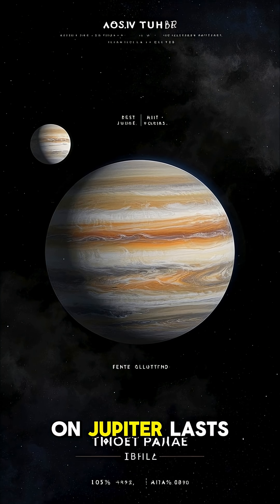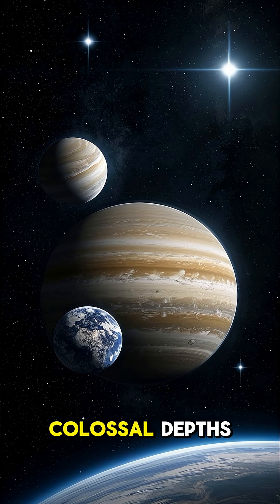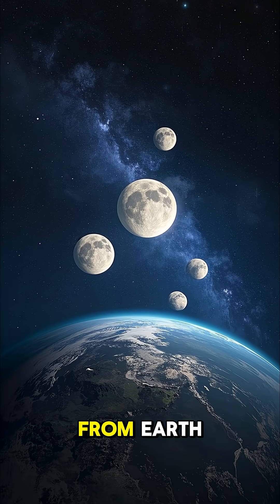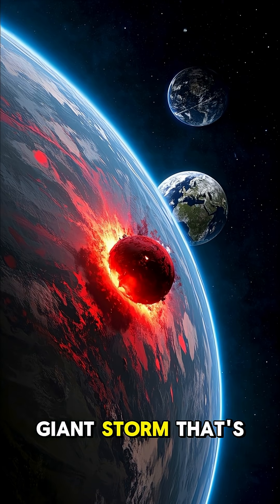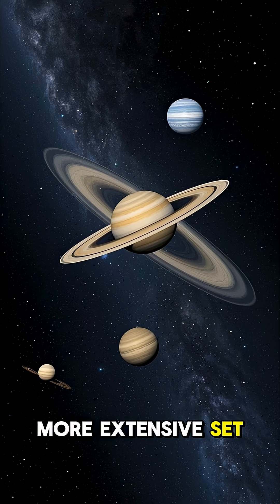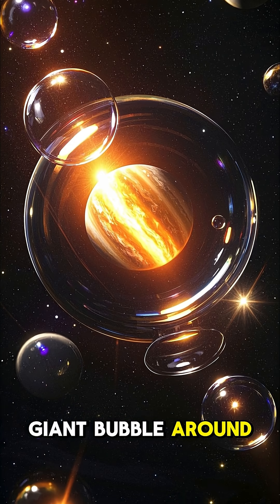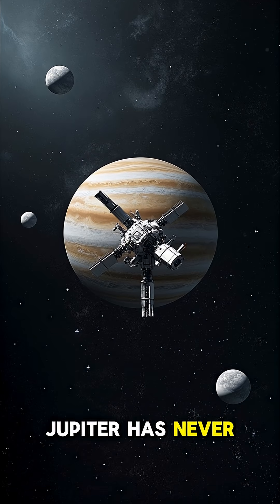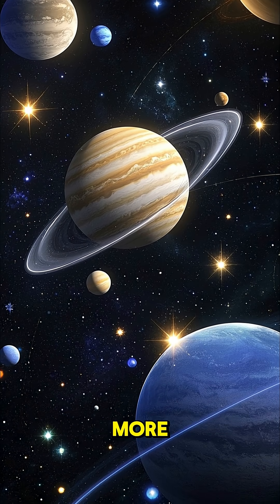Can You Believe a Day on Jupiter Is Only 10 Hours?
Explore the fascinating world of Jupiter, the solar system's largest planet! Discover some stellar knowledge about Jupiter's moons and its crazy short days. Learn about this cosmic giant through real images of callisto and other galactic bodies.